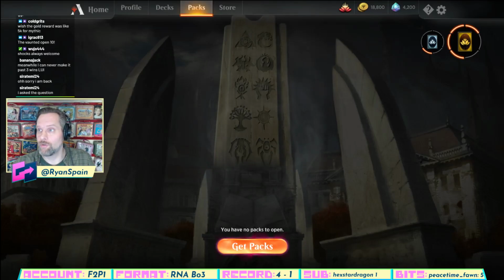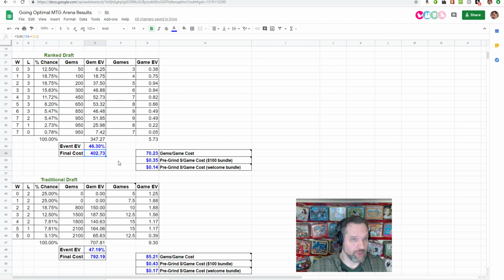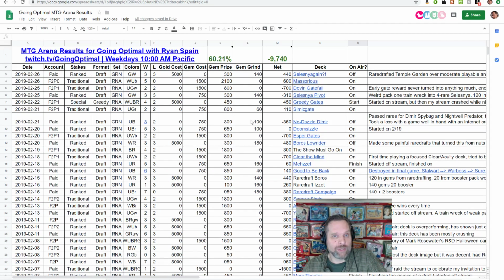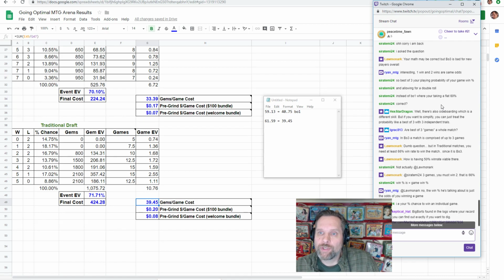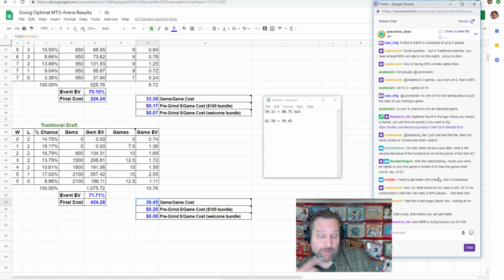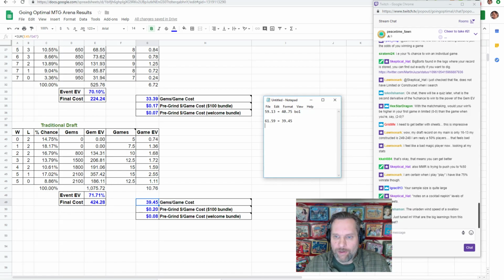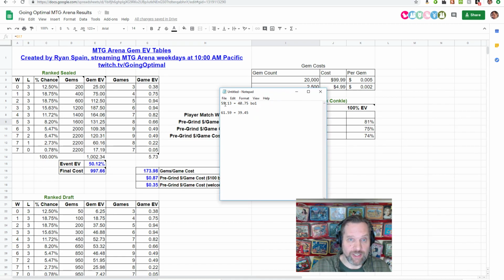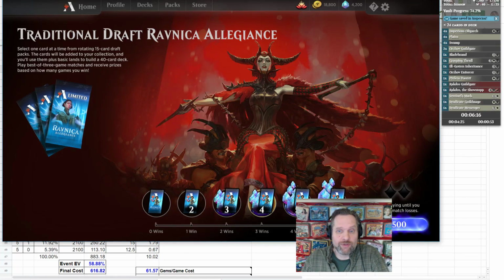Determining the MTG Arena Limited Event with the Best Gem Value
After playing for the day, Ryan takes some time to review how to use his Gem EV spreadsheet to explore the gem value proposition of MTG Arena events. To use the spreadsheet for yourself, go to Ryan's and make a copy